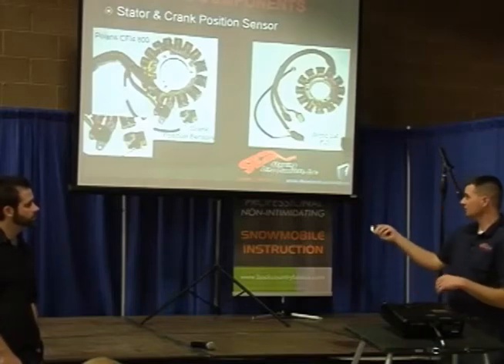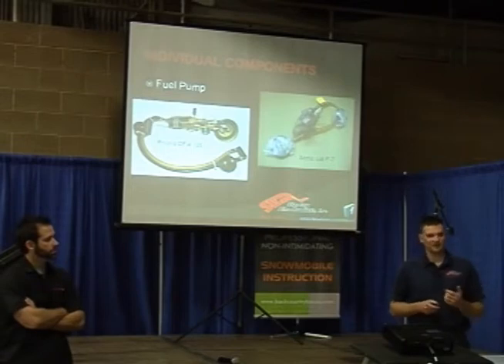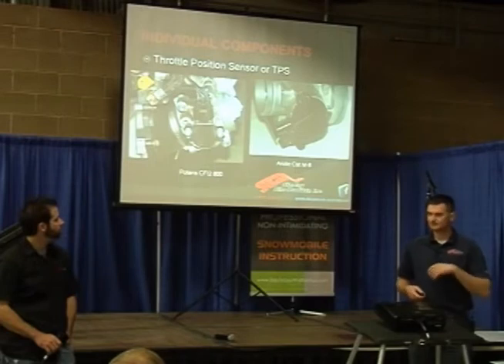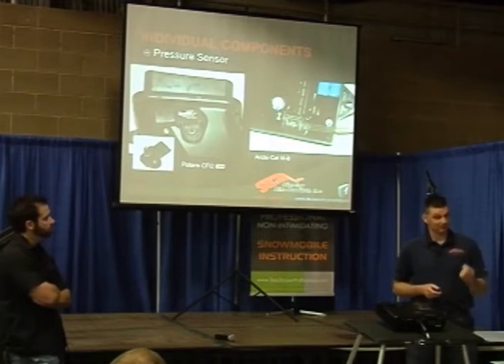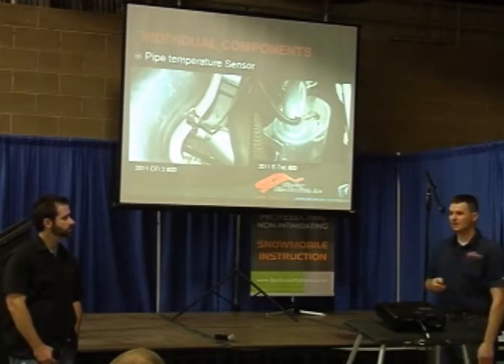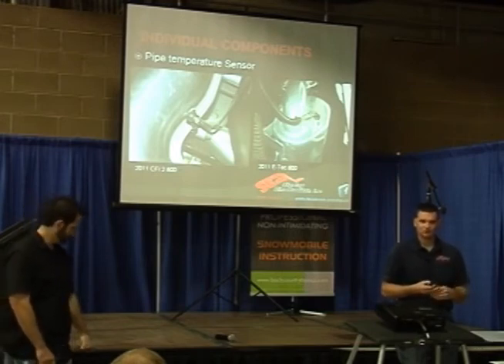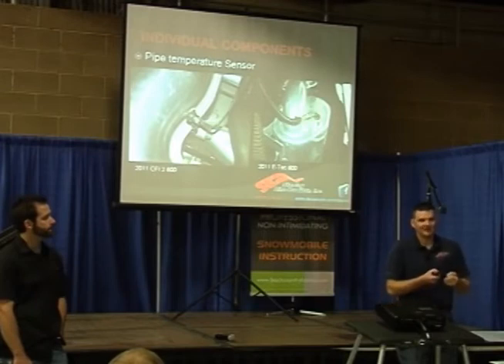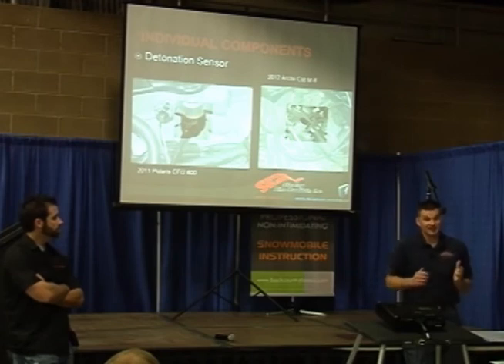EFI-Tuning-Part2.mp4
EFI Tuning - Basic

This seminar was shot at the Intermountain Snow Show in Salt Lake City UT

Oct 2011